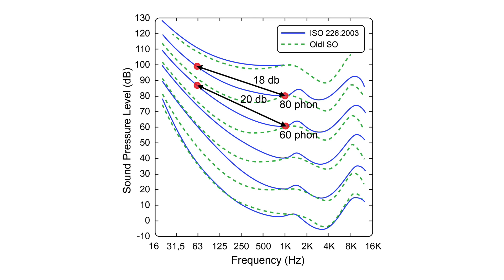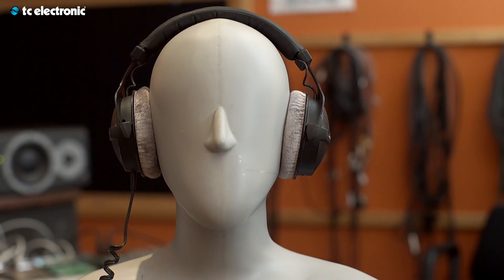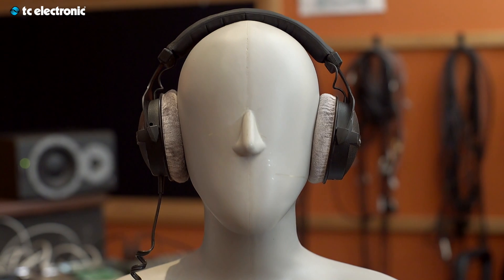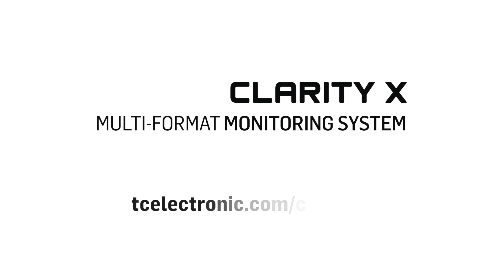Clarity X - Calibrated Listening (old)